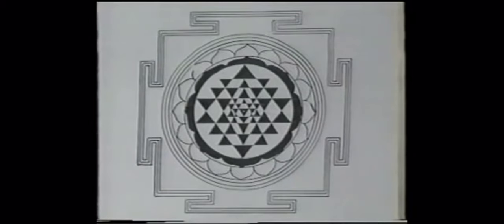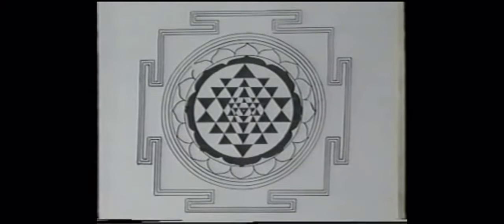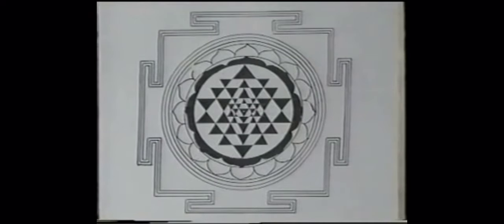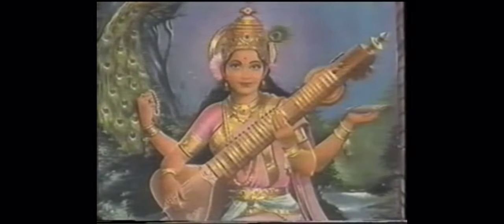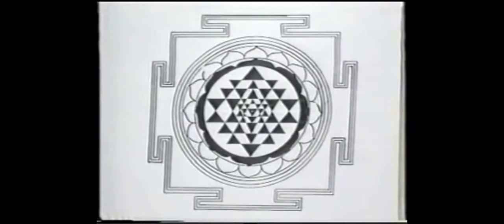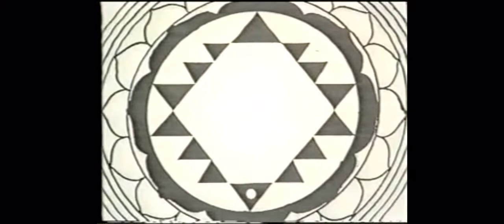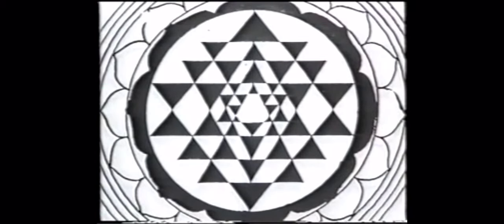Self Realisation - Sri Yantra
Sri Yantra reproduced by Self Realisation Sri Yantra ( Arthur Avalon, J Woodroffe )